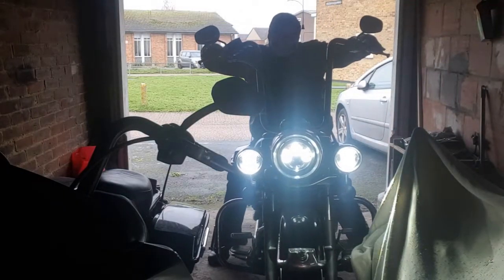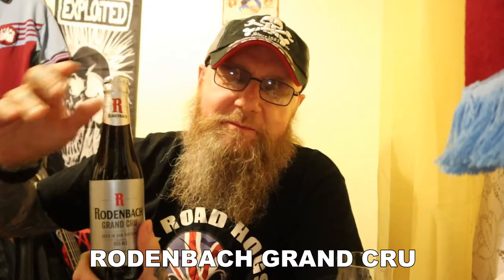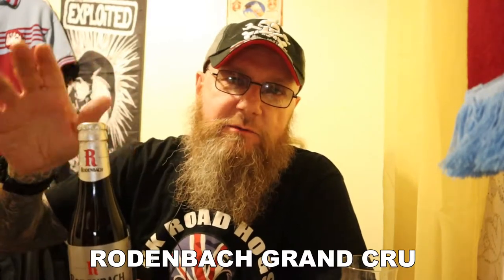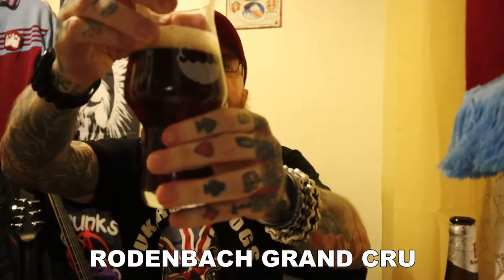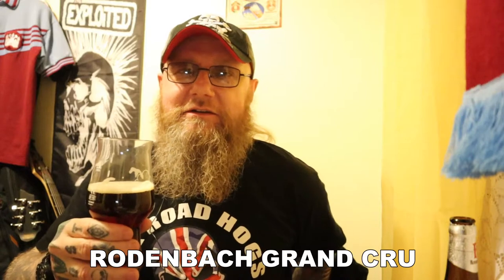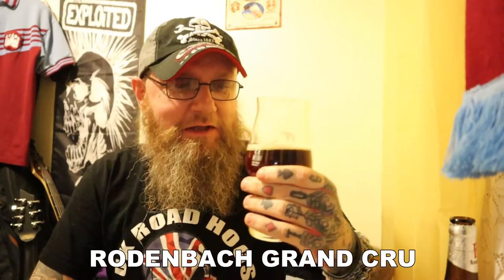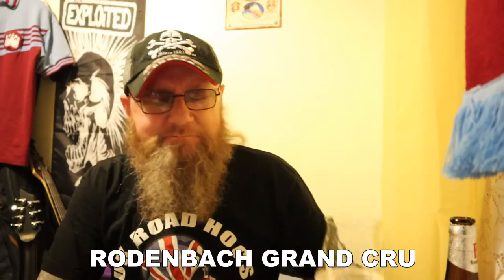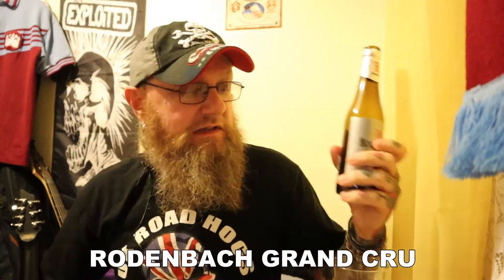Rodenbach Grand Cru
Brewery: Rodenbach, Belgium
Name: Grand Cru
Style: Flanders Red Ale
Size: 330ml bottle
ABV: 4.1%
Tasting Notes: sour, tart, vinegar, sweet fruit, dry mouthfeel, amazing
Mark: 10 / 10
Recommended: yes! It's amazing stuff.